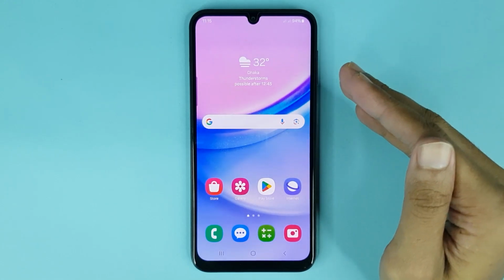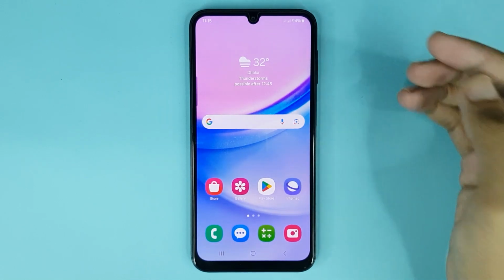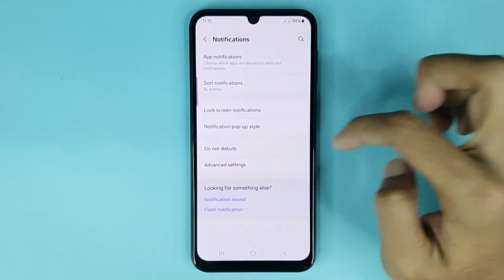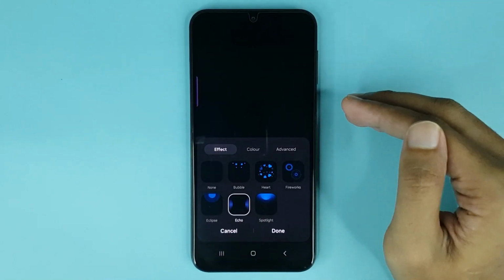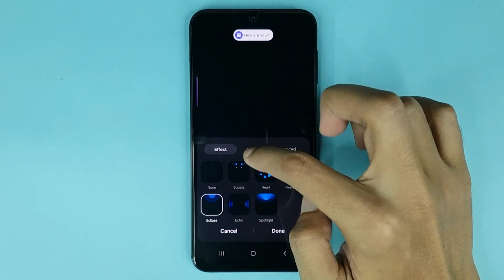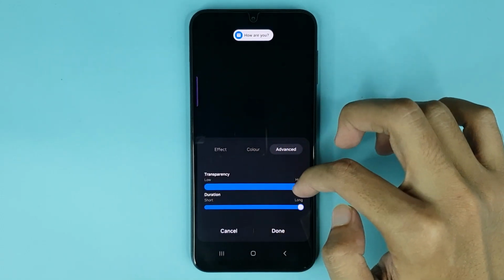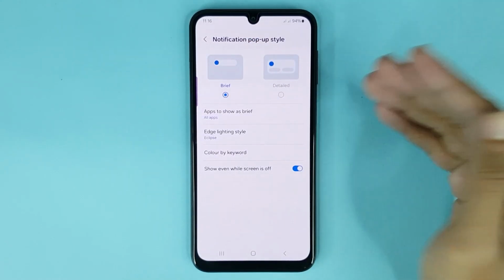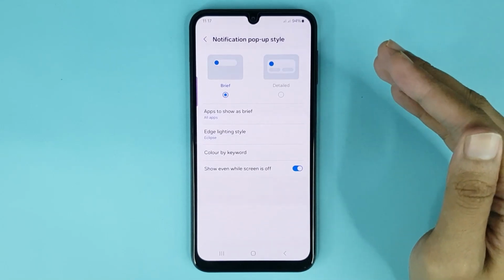How to Change Notification Pop Up Style in Samsung A15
A quick guide to change notification pop up style in your Samsung Galaxy A15 phone.